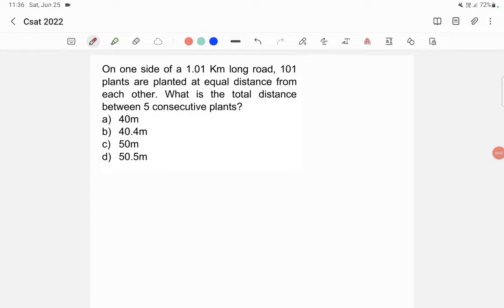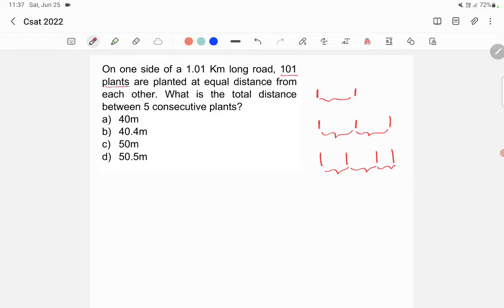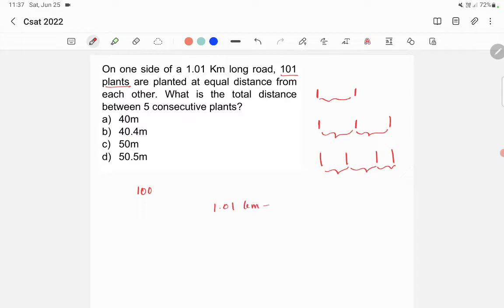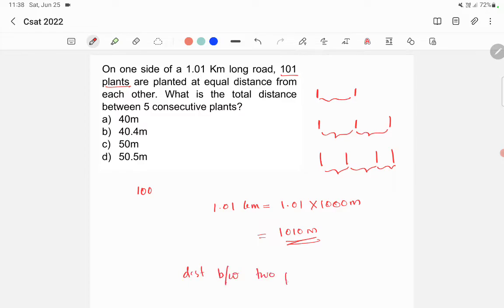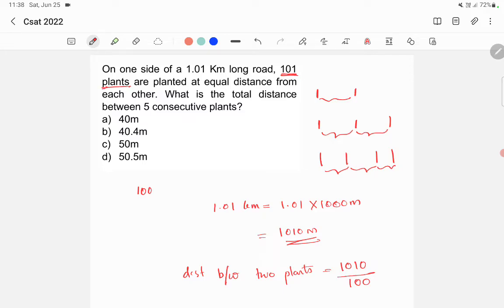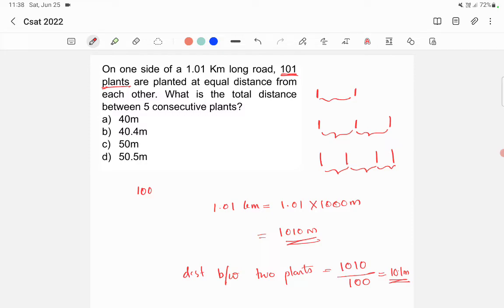CSAT 2022 Answer Key - On one side of a 1.01 Km lon road......